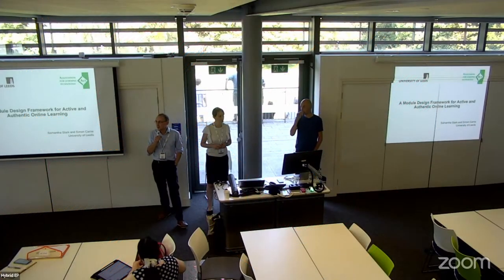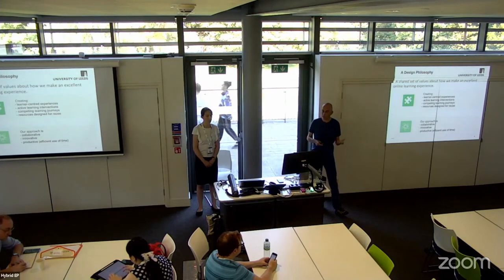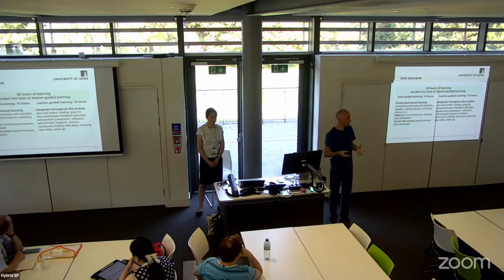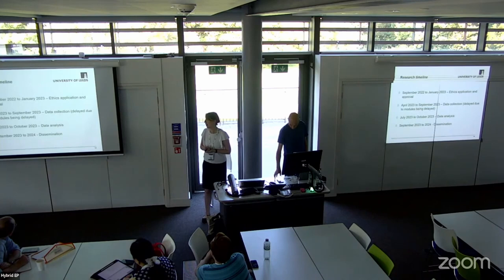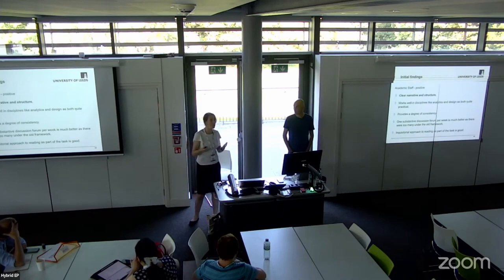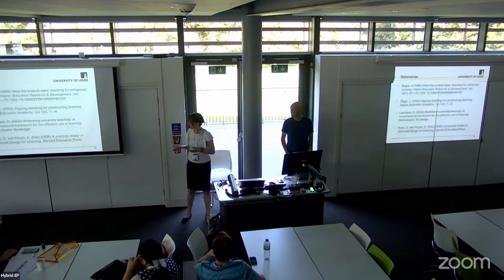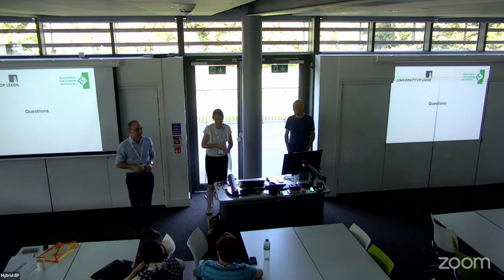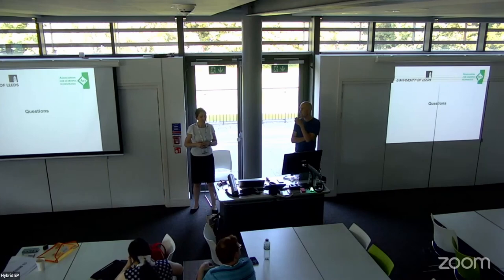ALTC23 35 A Pedagogical Design Framework for Active and Authentic Online Learning Carrie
35 A Pedagogical Design Framework for Active and Authentic Online Learning
Samantha Stark and Simon